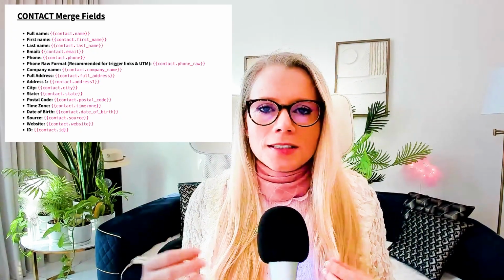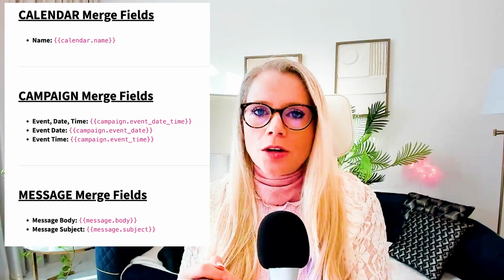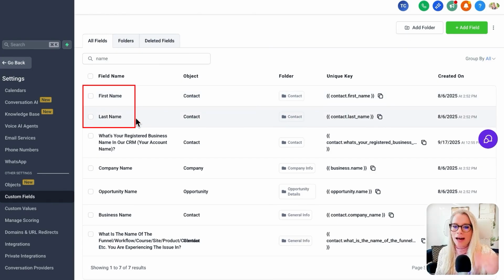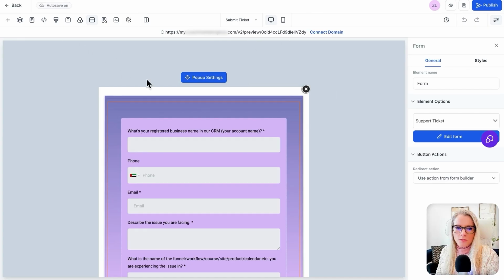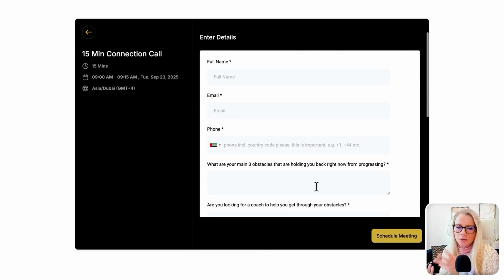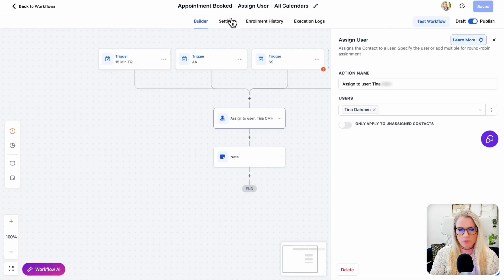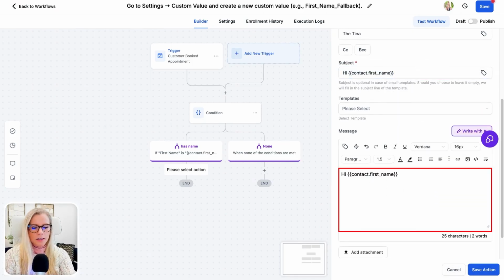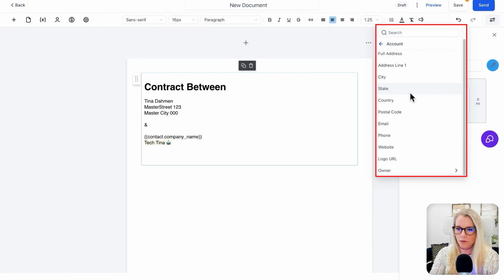How to use CUSTOM FIELDS & Merge Fields on GOHIGHLEVEL the FULL GUIDE